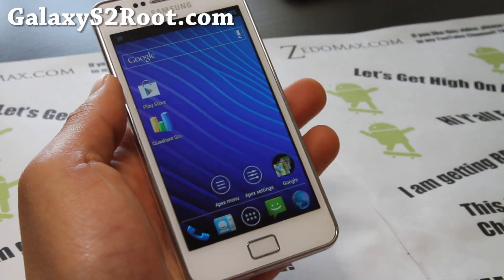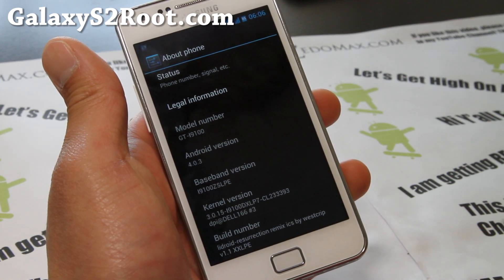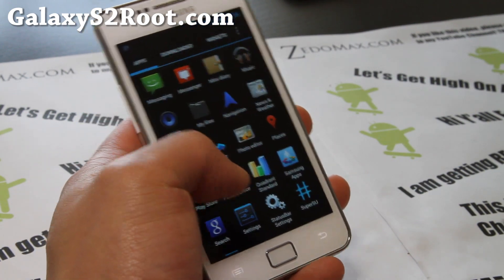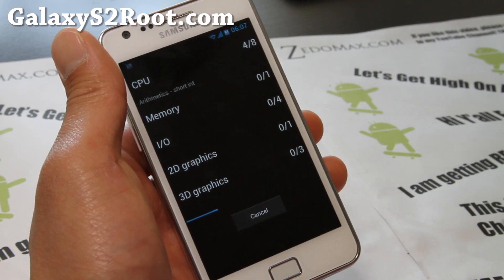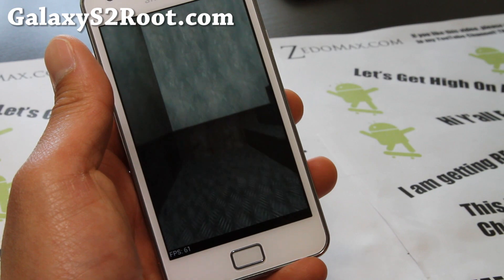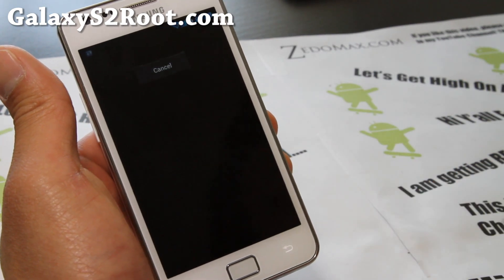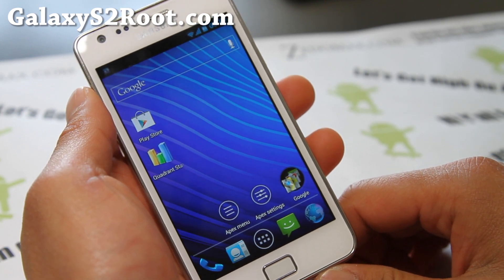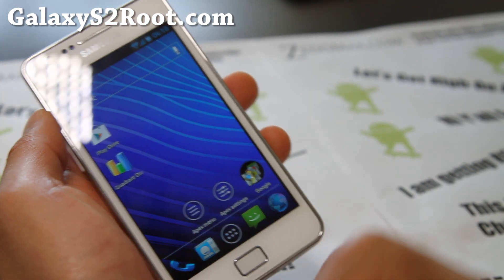Resurrection Remix PRO ICS ROM v.1.1 on Galaxy S2 i9100!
Here's a quick update on the changes to the new Resurrection Remix PRO ICS ROM v.1.1 on Galaxy S2 i9100!